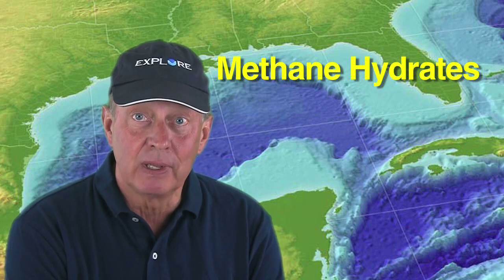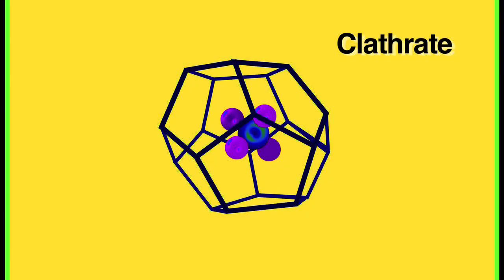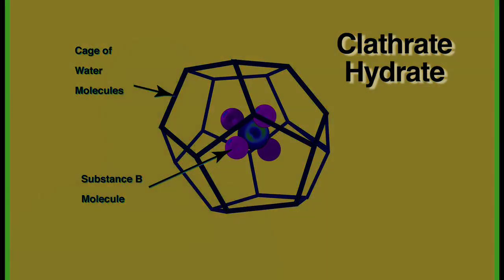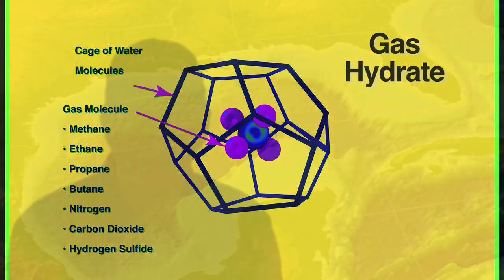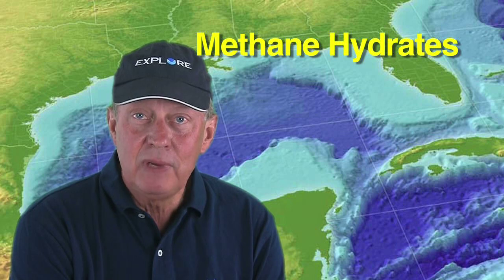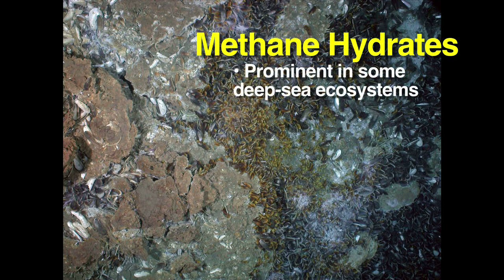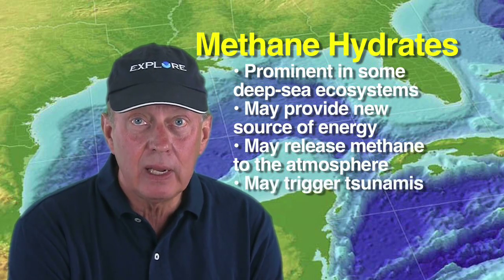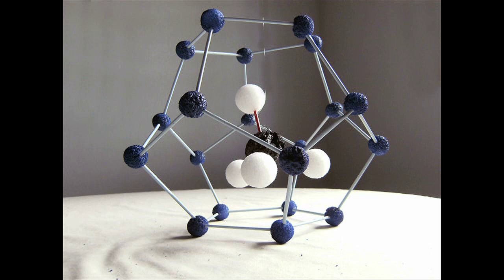Methane Hydrates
Dr. Mel Goodwin, a Marine Biologist, discusses Methane Hydrates